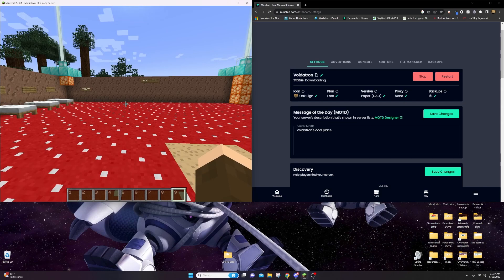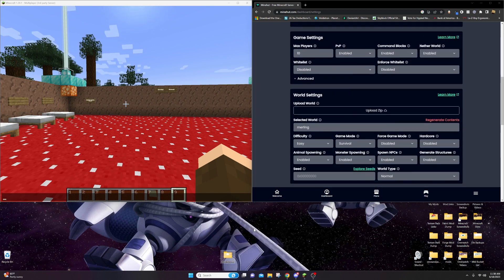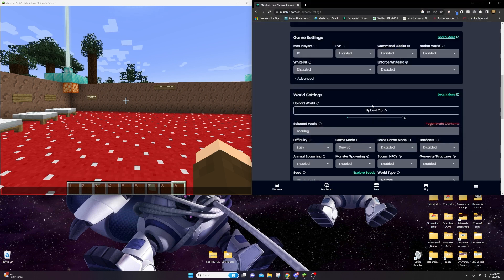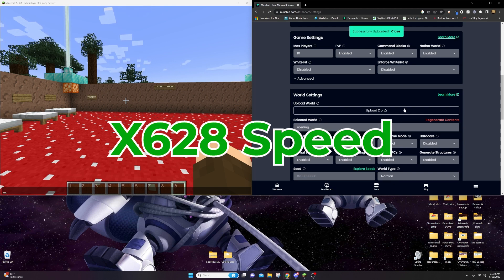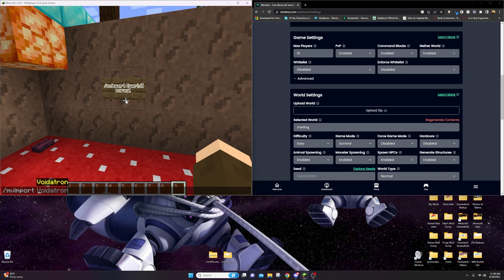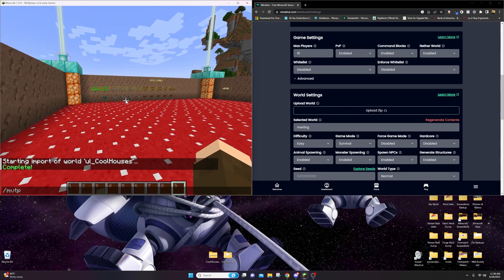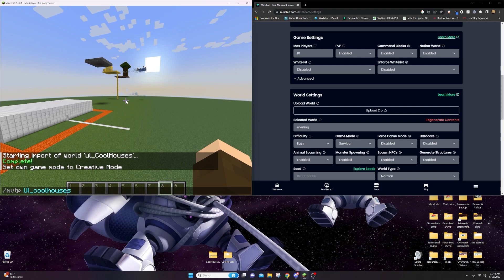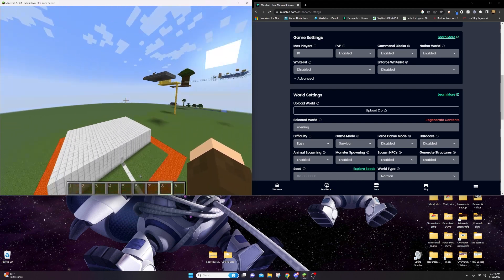How to upload worlds into Minehut, quick and easy. (2023)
This is a video for myself when I forget how to do it.